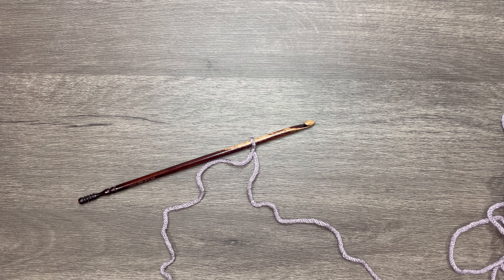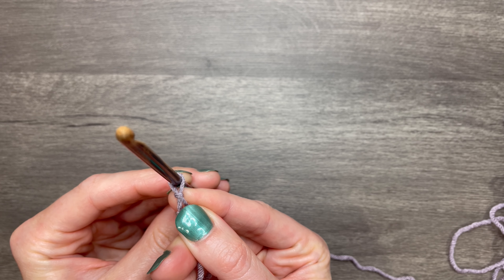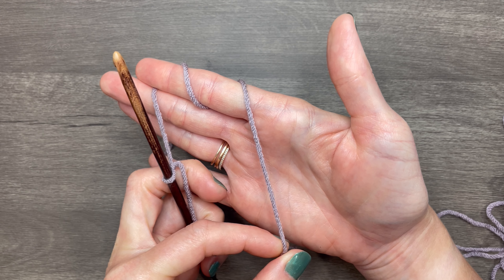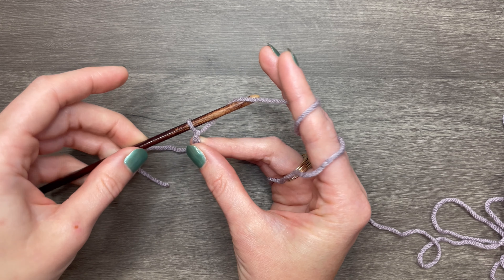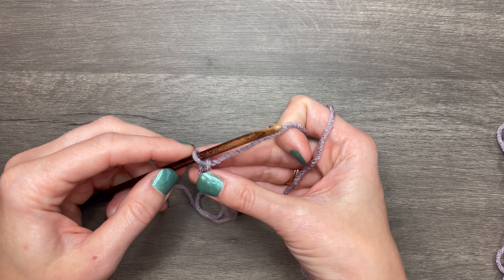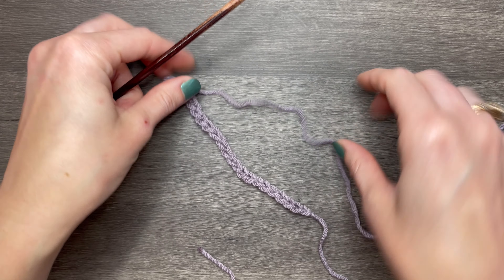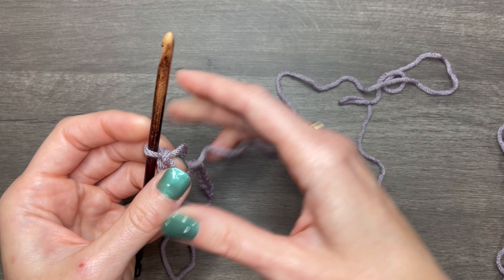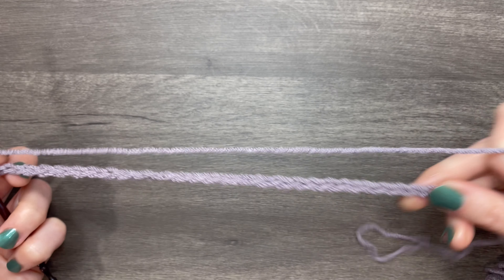Left Hand How to Hold Your Yarn & Crochet a Chain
In this video you will learn how to hold your yarn & make a crochet chain. I will go over hand placement and some tips to keep your chain from turning. Can't wait to see what you create!